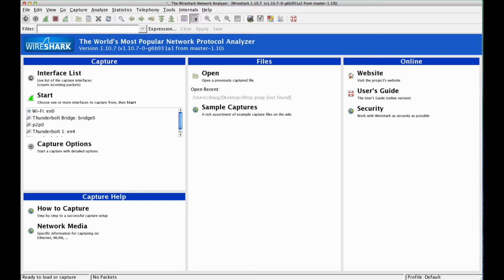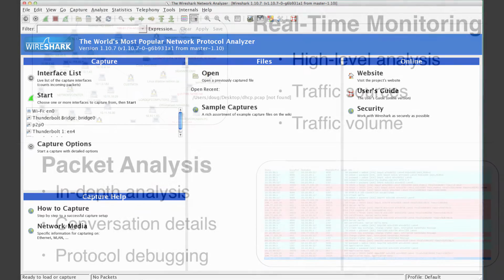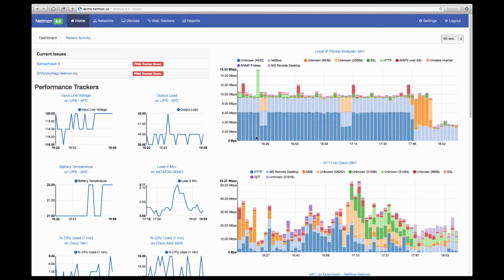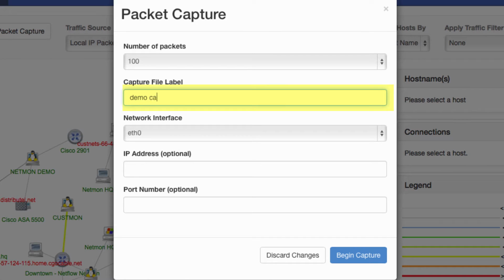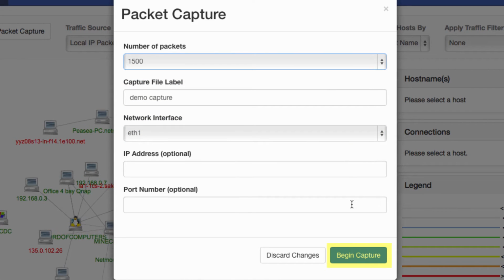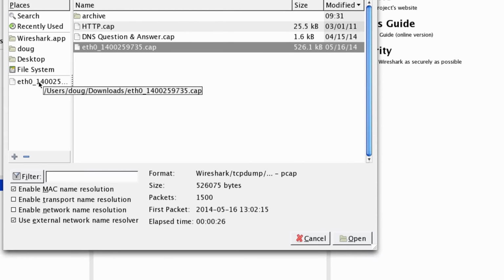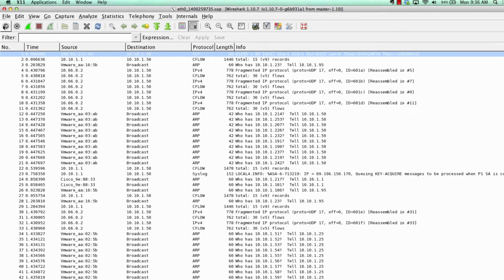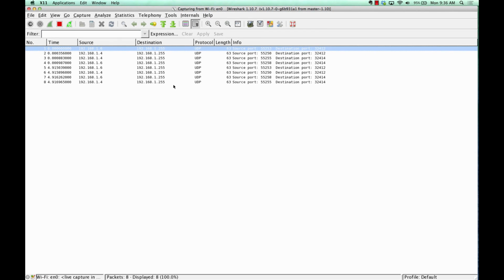Capturing and Analyzing Network Traffic with Netmon and Wireshark (Part 1 of 4)